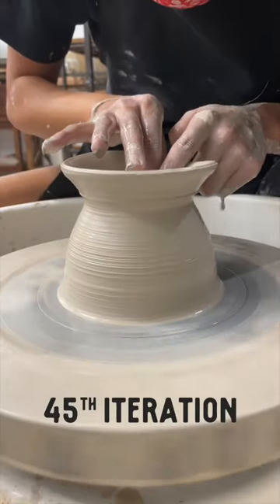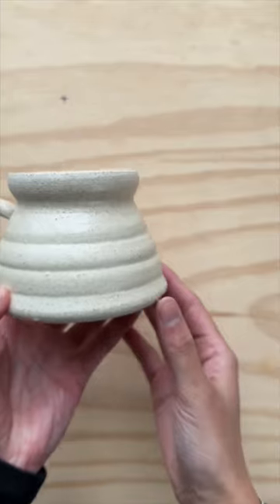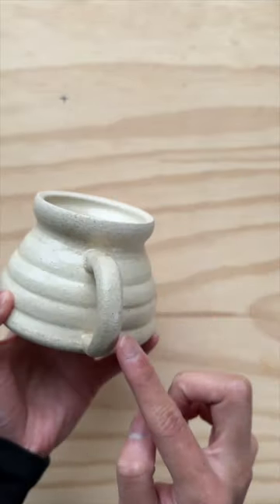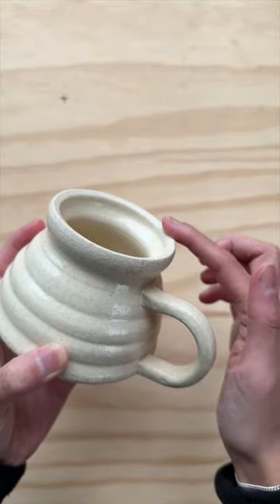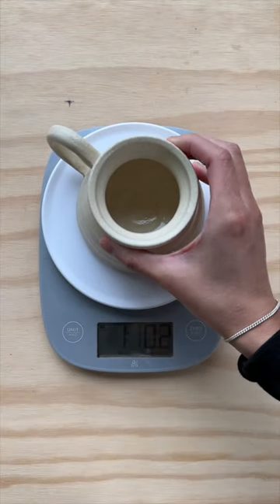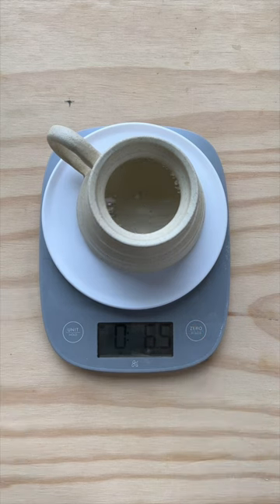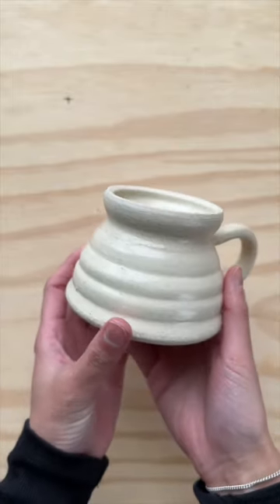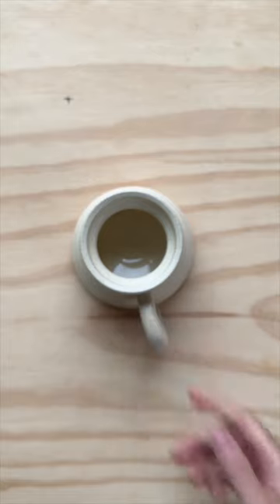45th iteration of the same mug.